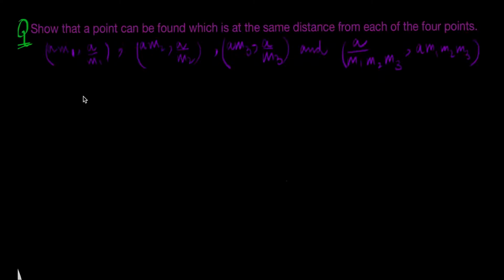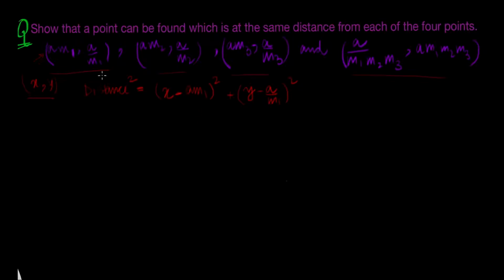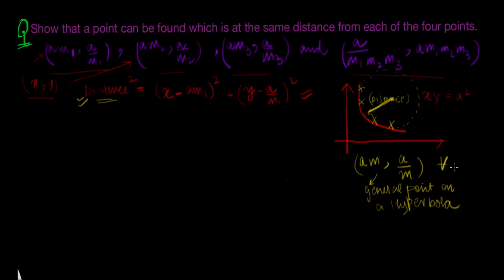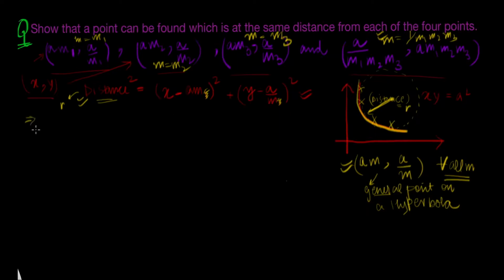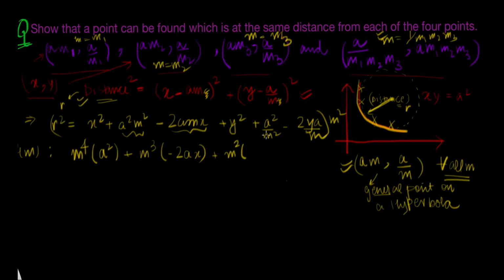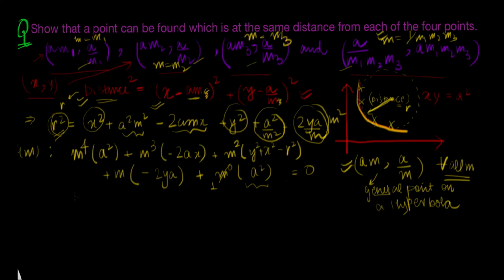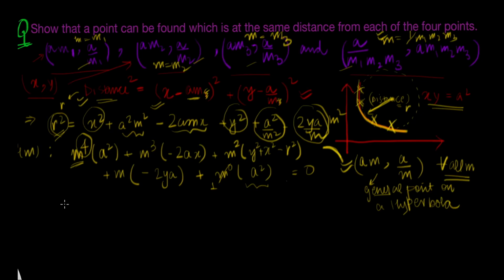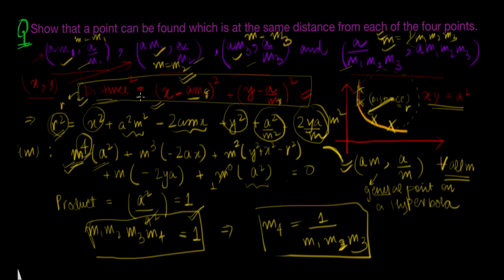Cartesian Coordinates | Question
Hey Folks, here is a question that asks us to show that there exists a point for four points lying on a hyperbola which is equidistant from all of them. We work it out by first noting the form of the points given. Then we construct a biquadratic equation in the parameter m. Lastly we use the product of all the roots of  the question to show that indeed all the four given points satisfy the asked criteria. Have fun!! :)